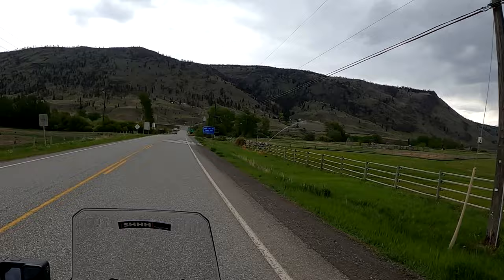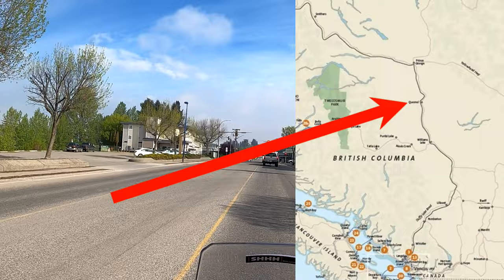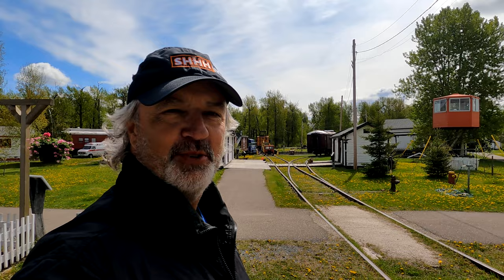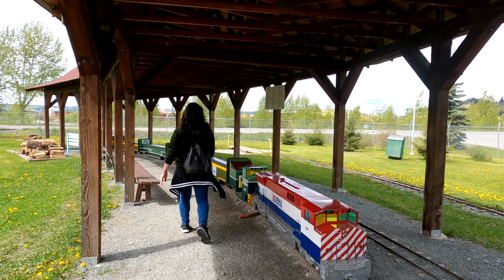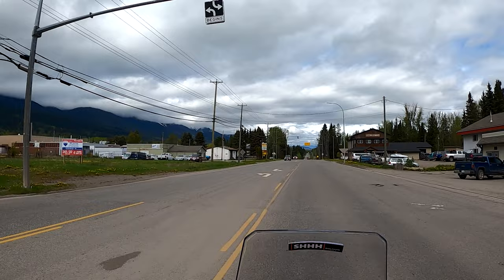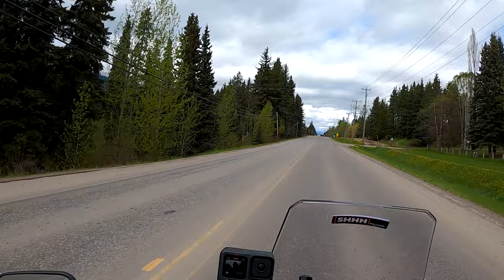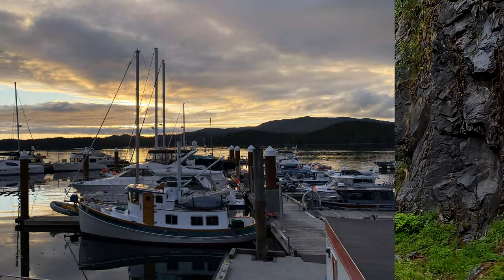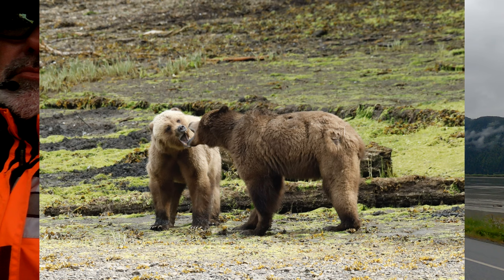Highway of Tears - 54321 Tour Canada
Hwy 16 - Prince George to Prince Rupert BC
The Yellowhead Highway, also known as the Highway of Tears

This episode we travel up Hwy 97, the Cariboo gold rush trail up to Prince George. We then visit a railway museum
Heading west now on Hwy 16, also known as the Highway of Tears and search for the memorial Totem Pole

At the end of the video, we have a preview for the next video

SHHH Moto Travels - Season 3
We are now on our Cross-Canada Tour, the 54321 Canada Tour
We plan to get to the 4 corners, North, South, East and westerly most points.
                               the 3 oceans of Canada, Pacific, Arctic and Atlantic Oceans
                               and all 10 Provinces/ 3 territories if permitted

UPDATE
we now have a store for our promotional items, that might be of interest to you

This channel is my new hobby in retirement and if you are interested to see where my motorcycle travels take us. come ride with us !!

                            Insta 360 R
                           Canon Rebel T6i
          Drone - Skydio 2
         Microphone - Rode Lavalier lapel mic

Music - The following link is where we get our music with No Copyright or Royalty Fees,